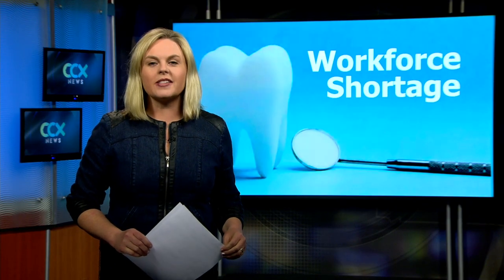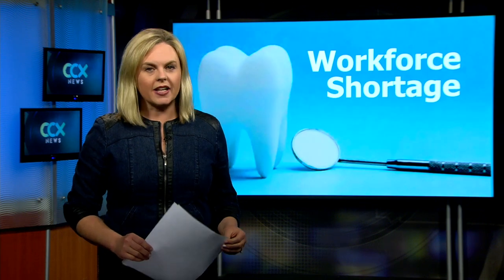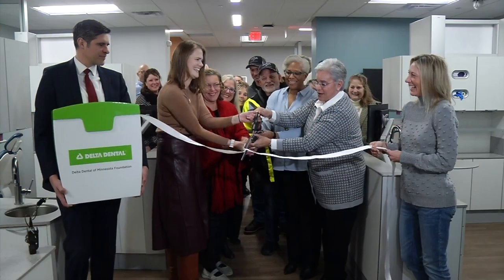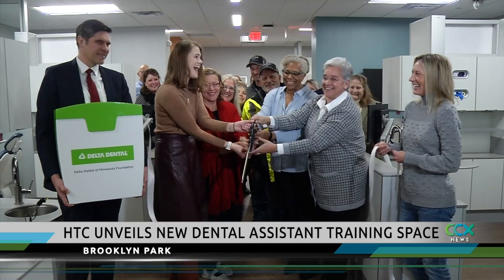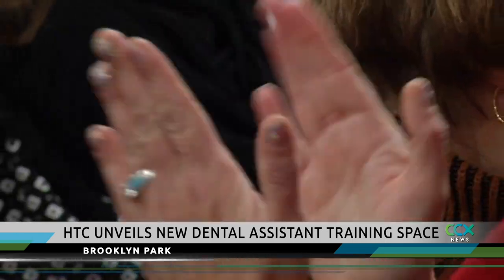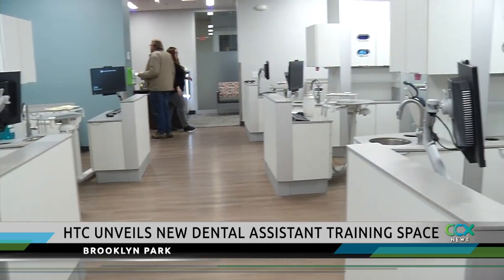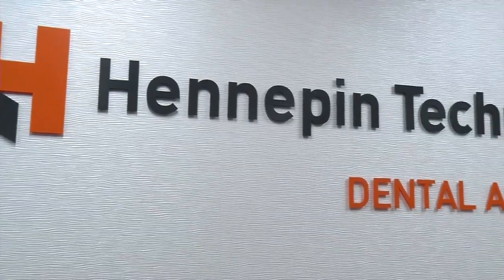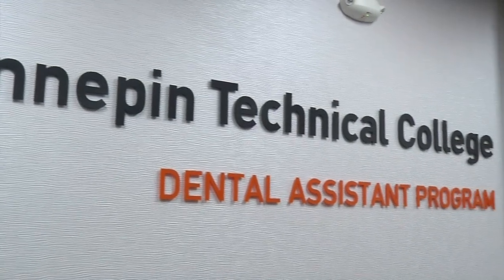Hennepin Technical College Unveils New Dental Assistant Training Facility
Hennepin Technical College cut the ribbon on a new, expanded dental assistant training facility in Brooklyn Park, which the school hopes will address a shortage of dental assistants. Delta Dental of Minnesota provided a grant to help fund new equipment and added training space. The addition will allow the college to double the number of students enrolled in its dental assistant program.